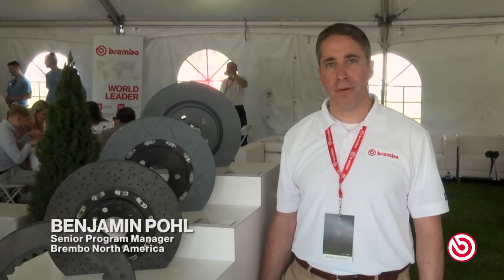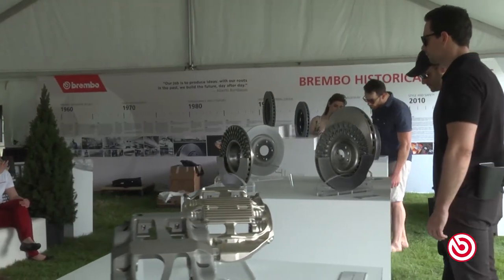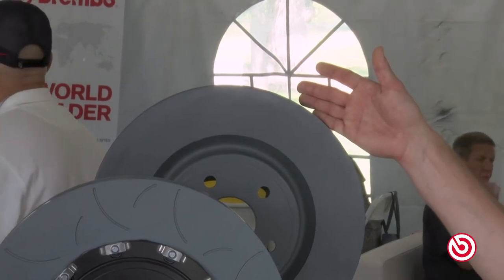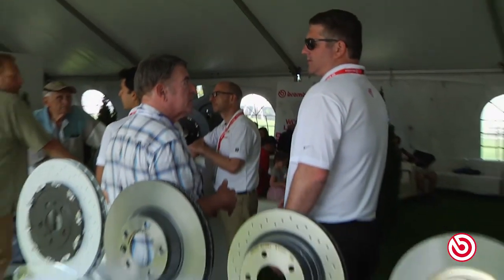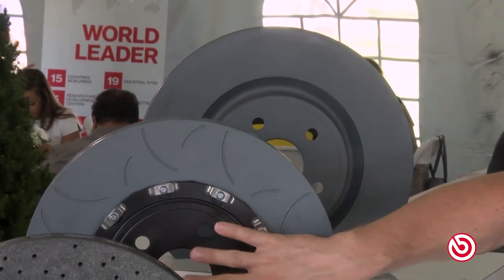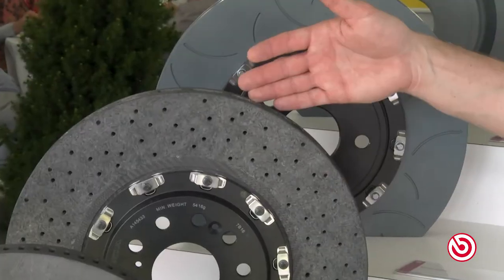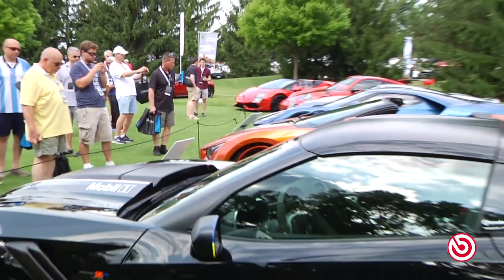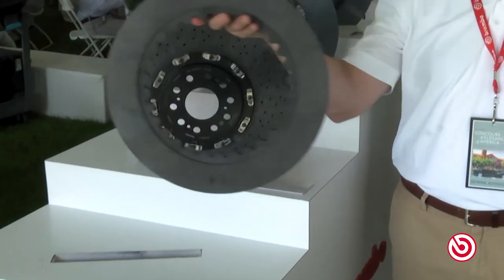Brembo Brake Discs from Cast Iron to Carbon Carbon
Benjamin Pohl of Brembo North America explains the difference in the various Brembo Brake Discs from Cast Iron to the very lightweight Carbon Carbon